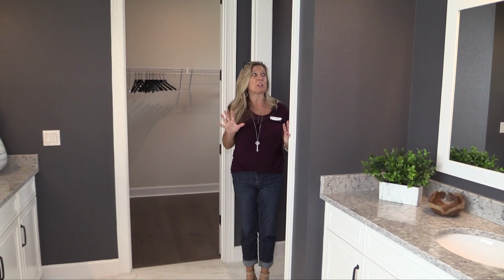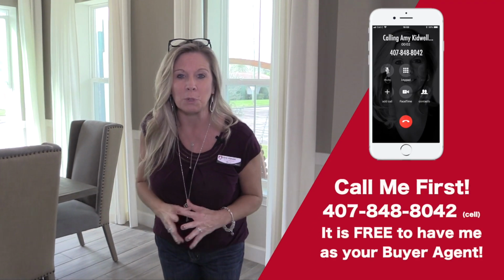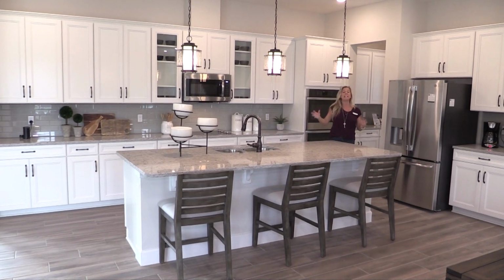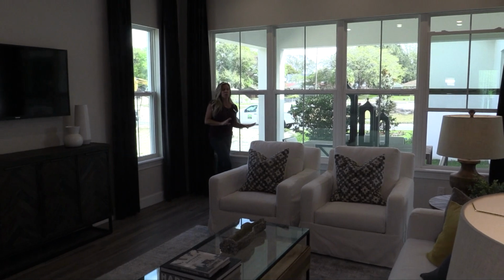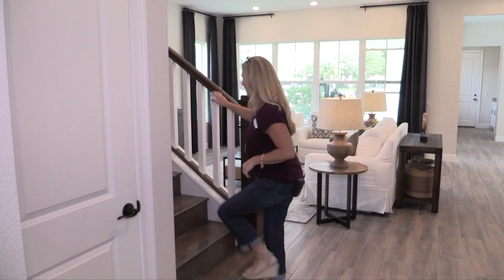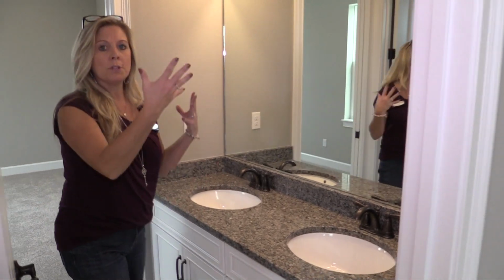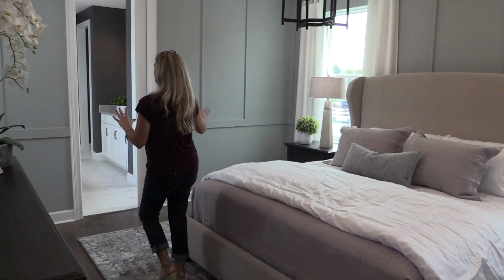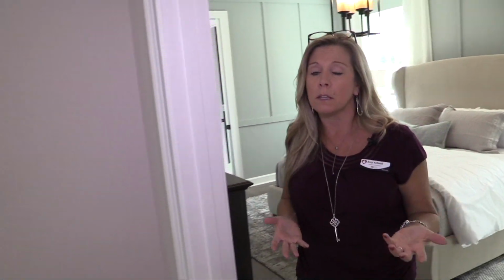New Model Home Tour | Winter Garden FL | Dillard Pointe | Amy Kidwell | 4 Bedroom 3.5 Bath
New community and new builder to our channel! This is the Bristol by Avex Homes at a new community in Winter Garden right near the beautiful downtown area. These homes are different in style from most in the area and I LOVE it!

With only 12 homesites available, the new homes range from 2,400-3,200 square feet and are priced in the low $500’s. Available in a variety of floor plans, the homes come equipped with all the modern conveniences of a brand new home, including a full-size garage. This community has revitalized the former location of the West Orange Memorial Hospital, which was relocated to Ocoee in 1993.

As Winter Garden continues to rapidly develop, the Dillard Pointe community offers the best this burgeoning Central Florida city has to offer. Contact a sales associate today begin the journey of building your dream home in Winter Garden, FL.

NOTE: New rules do not allow us to say that it is free to use me as your Buyer Agent. Agent compensation is always negotiable.